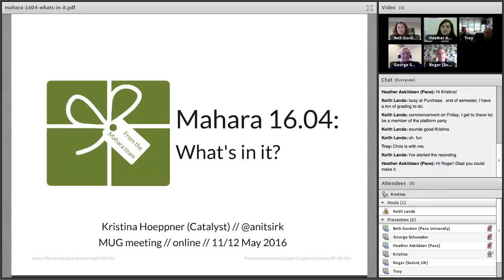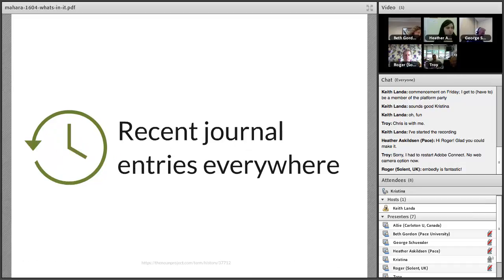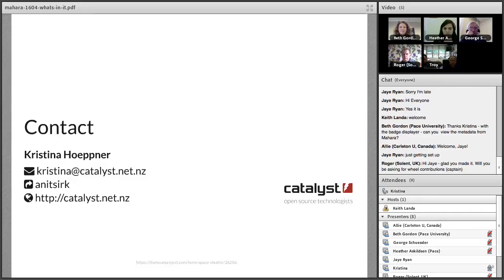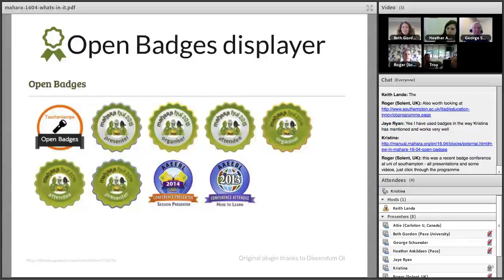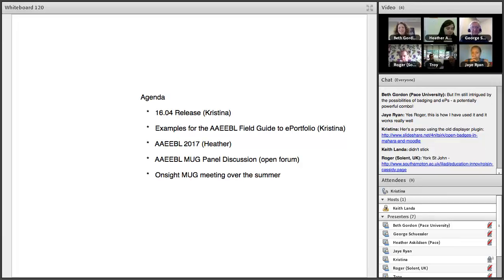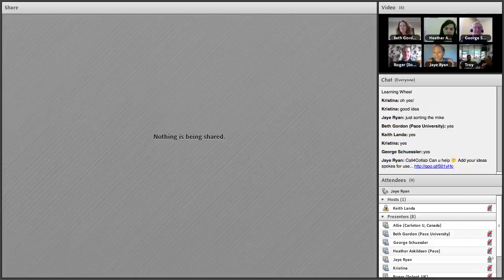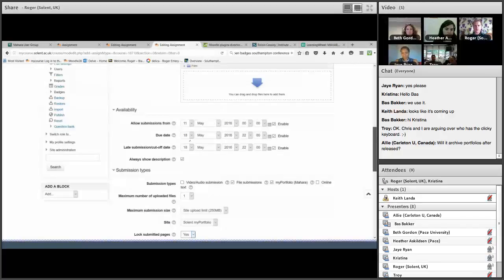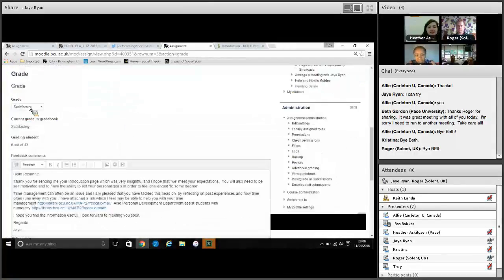Mahara User Group May 2016